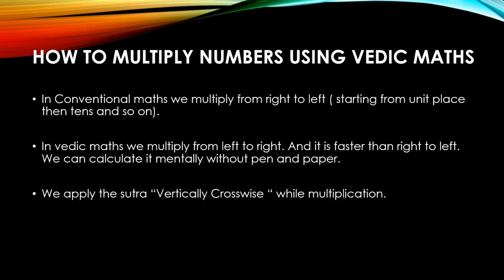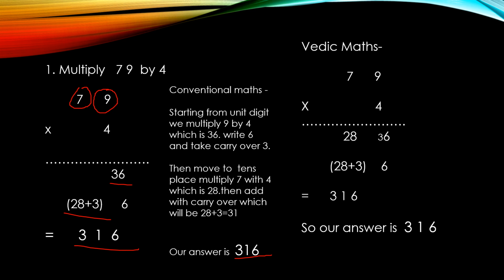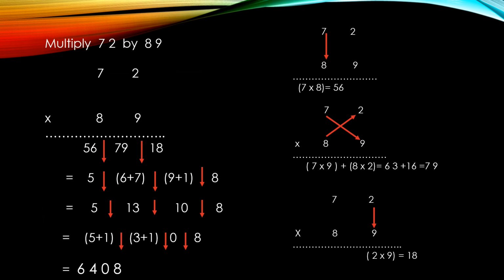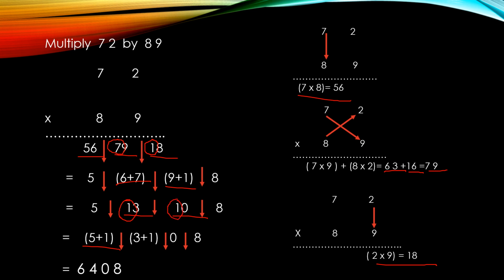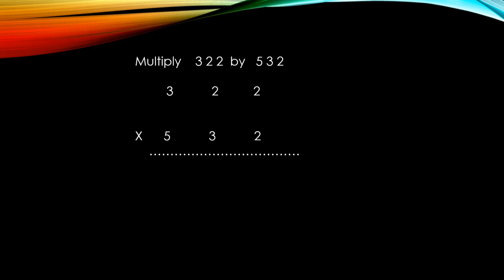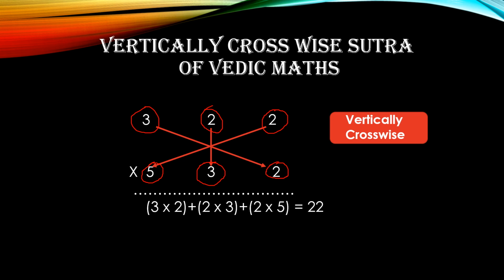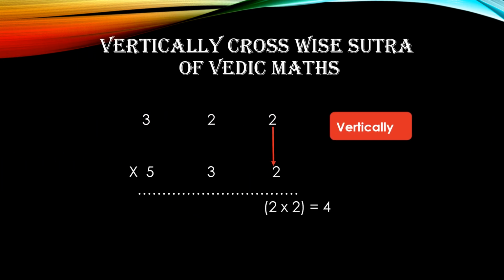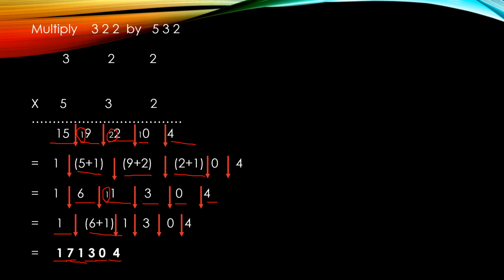VEDIC MATHS MULTIPLICATION | VERTICALLY CROSS WISE SUTRA | URDHVA TIRYAGBHYAM SUTRA | MATHS GRADE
I will teach here about Vedic maths multiplication.
I will teach how to multiply numbers using Vedic maths.
I apply the sutra VERTICALLY AND CROSS WISE in multiplication.
The vertically crosswise sutra also called URDHVA TIRYAGBHYAM SUTRA OF VEDIC MATHEMATICS.

I will teach how to multiply the two-digit numbers with one digit using Vedic maths left to the right method.
I will teach how we multiply numbers using conventional maths and Vedic maths.
how Vedic maths is a faster and easy method to multiply numbers in comparison with conventional maths.
I will teach how to multiply two-digit numbers with two-digit numbers using vertically crosswise sutra of Vedic maths.
I will teach how to multiply three-digit numbers with three-digit numbers using vertically crosswise sutra of Vedic maths.
please JOIN my FB Group
timestamp:-
00:00 - What we will learn
00:58 - Question 3 a) - b)
05: 22- Questions 4 a) - b)
09: 29 - Question 5 a) - d)
18: 36 - Question 6 i) - ii)